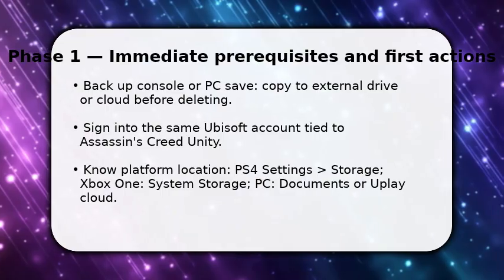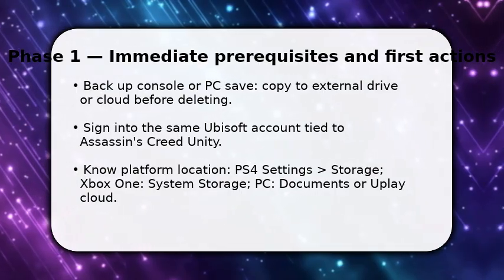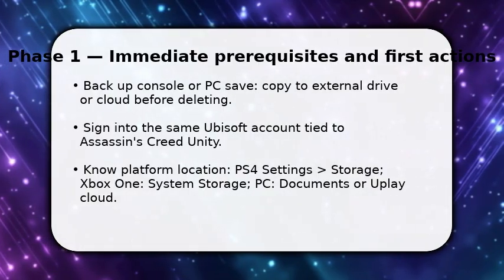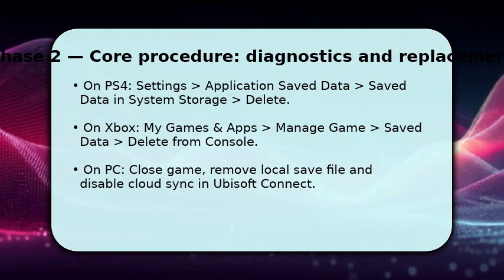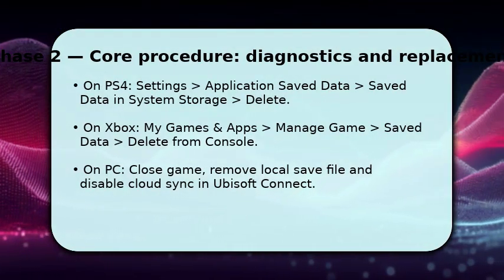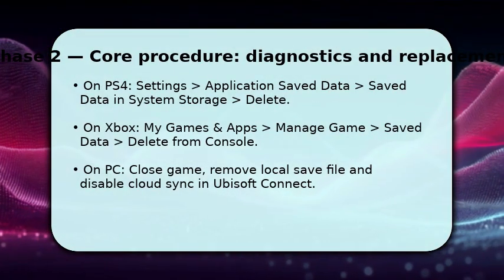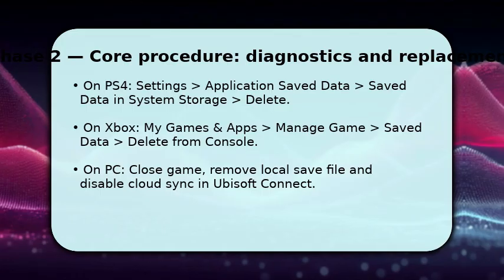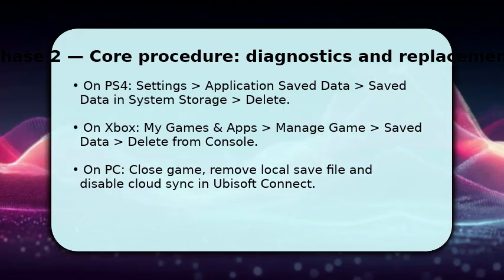How to Delete Save Data on Assassin's Creed Unity - Easy Guide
How to Delete Save Data on Assassin's Creed Unity - Easy Guide | 🔒 Surfshark VPN Deal — Stay private and secure. $1.99/mo + 3 Months Free ▸

Learn the step-by extricate your save data from Assassin's Creed Unity with our easy guide. Discover how to reset or delete game progress, ensuring privacy and starting fresh without complex procedures.

Assassin's Creed Unity, delete save data, reset game progress, privacy settings, starting fresh, game steps, save deletion guide, Epic Games Launcher